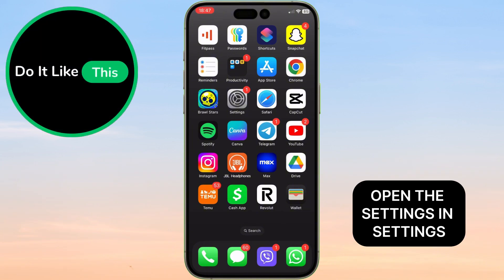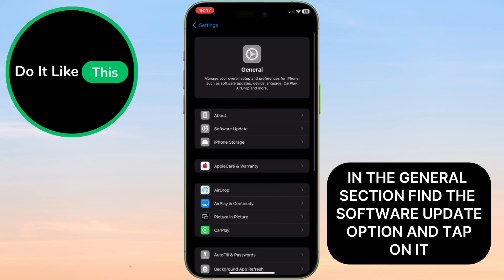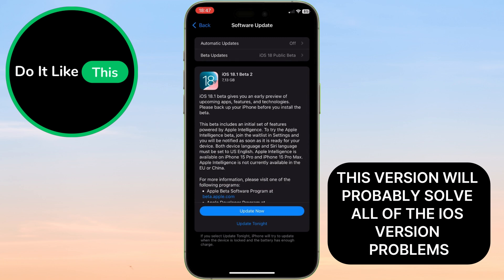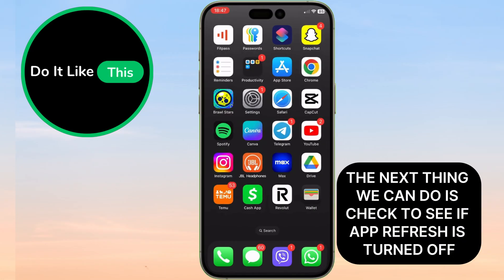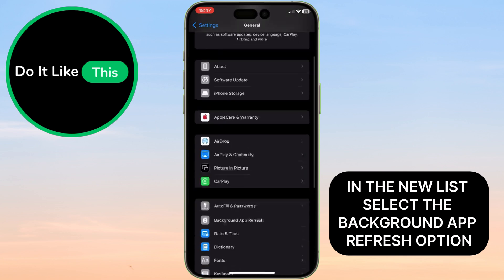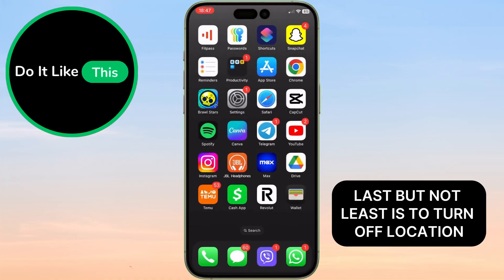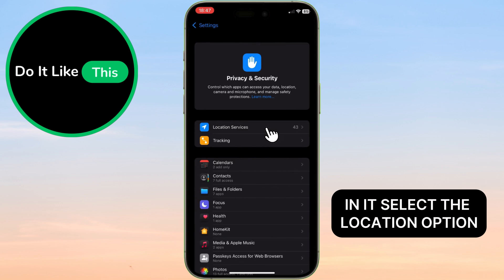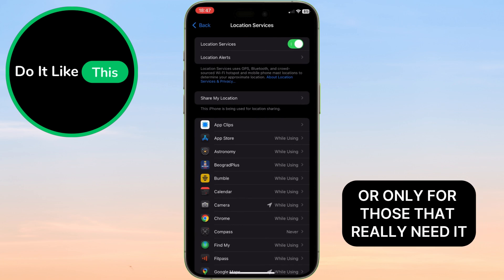How To Fix iPhone Overheating After Installing iOS 18 (3 WAY)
In this must-watch video, we dive deep into **how to fix iPhone overheating problem** after updating to **iOS 18**! If you’ve recently upgraded your device and are facing an **overheating iPhone issue on iOS 18**, don’t worry – we’ve got you covered. Discover the top tips and tricks for cooling down your device and troubleshooting the **iPhone overheating problem iOS 18**! We’ll tackle common causes, step-by-step fixes, and preventative measures to ensure your iPhone stays cool and performs smoothly. ☀️💡 Don’t let an **iPhone overheating issue** disrupt your plans. Hit play and stay cool today! 📱✨